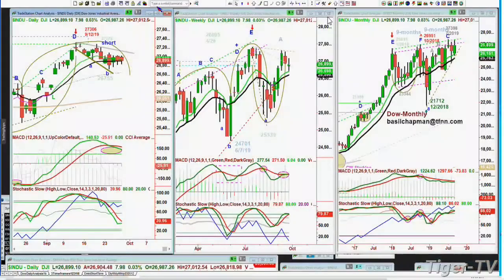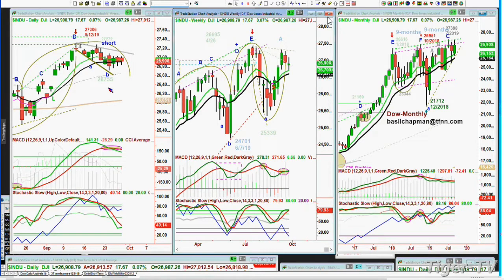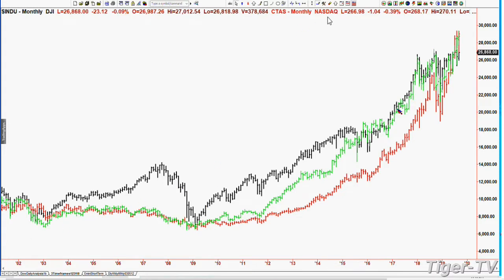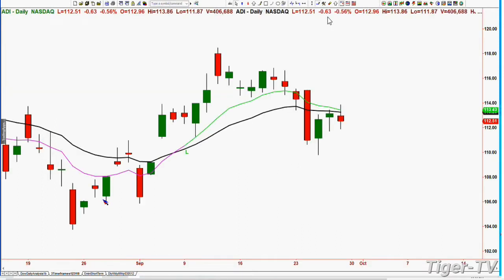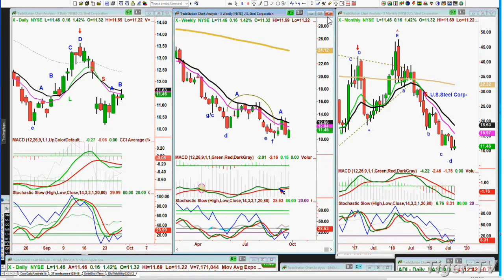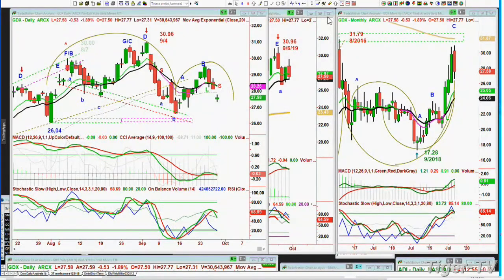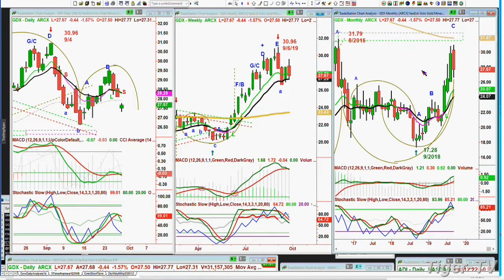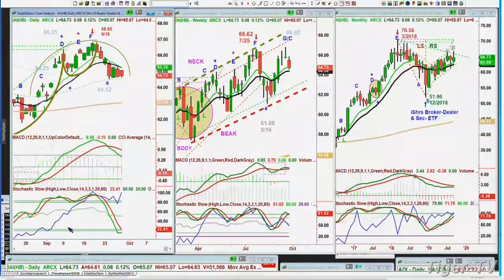September 27th 2019, Tiger Technician's Hour on TFNN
Every Trading Day at 12PM EST to catch Basil Chapman, LIVE, as he hosts The Tiger Technician's Hour, here on TFNN!

Basil Chapman is the developer of the proprietary trading methodology 'The ChapmanWave.' Basilâ€™s service has been used by Fidelityâ€™s Technical Department, hedge funds, banks, money managers, and individual clients. Basil has a long history of significant market-trend calls.